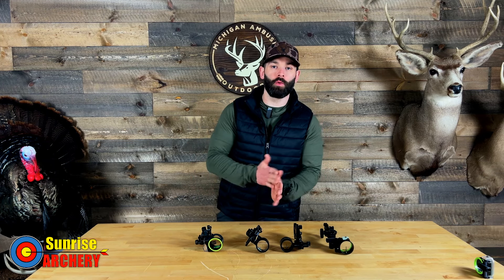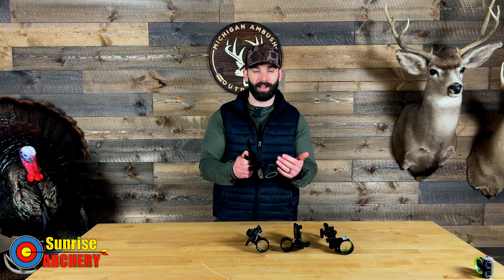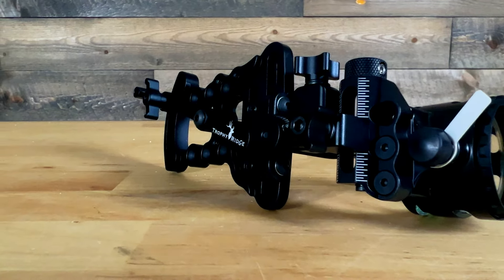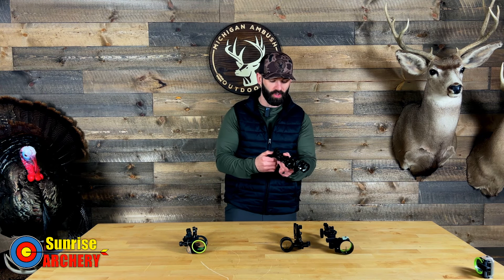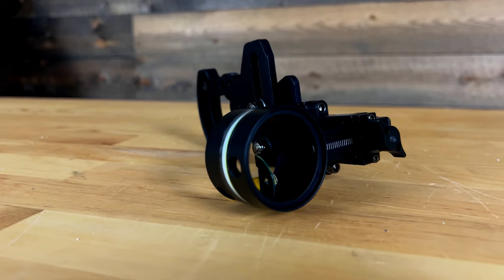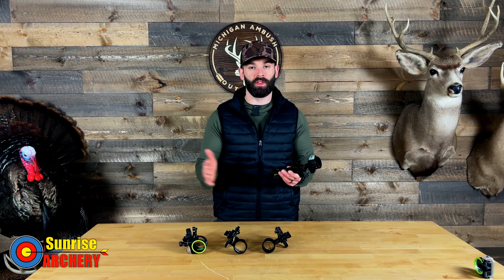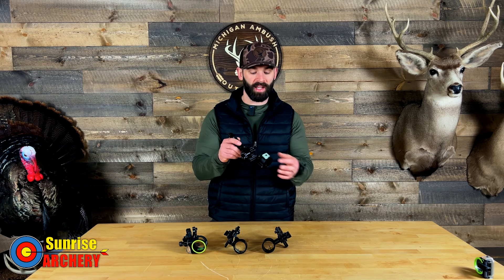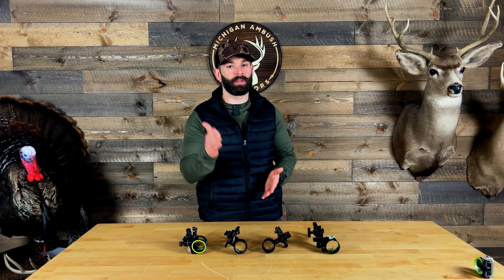BUDGET SLIDER BOW SIGHTS || UNDER $300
BUDGET SLIDER BOW SIGHTS || UNDER $300. If you are looking to upgrade your bow sight to shoot a Total Archery Challenge event or to extend your distance without breaking the bank, then this is a video you want to check out. We review a CBE Tactic Hybrid, the HHA Optimizer Lite X, Trophy Ridge Attach Pro, and a Black Gold Ascent Verdict. All of these slider sights are under $300.

0:00 Intro
0:29 CBE Tactic Hybrid
3:00 Trophy Ridge Attack Pro
5:44 HHA Optimizer Lite X
8:26 Black Gold Ascent Verdict